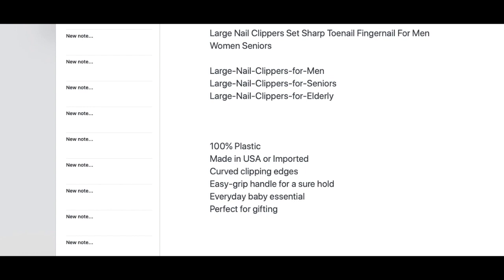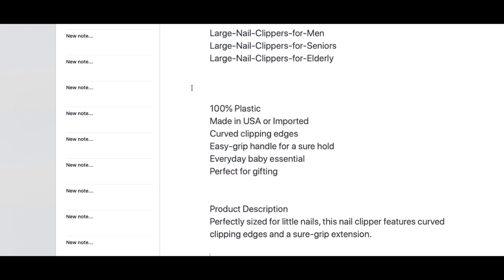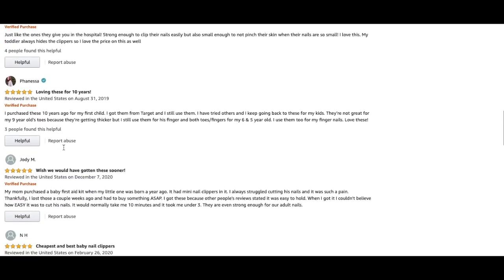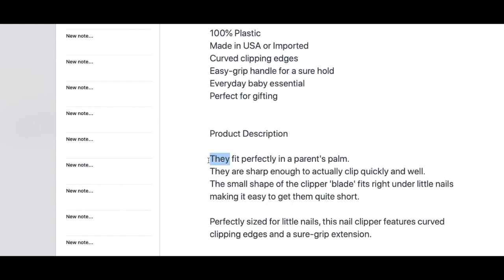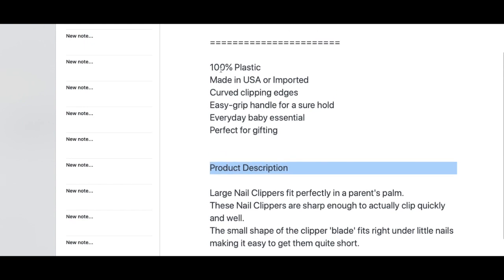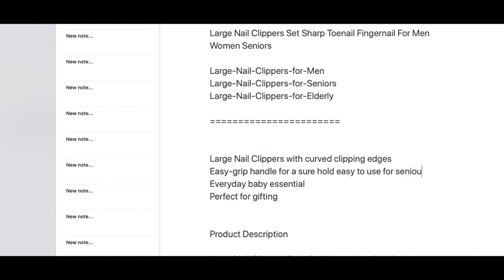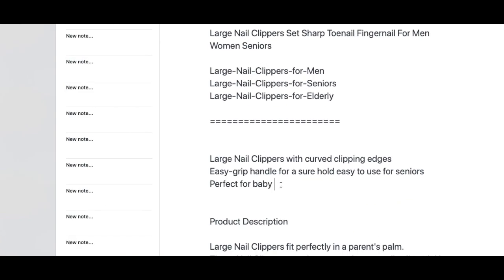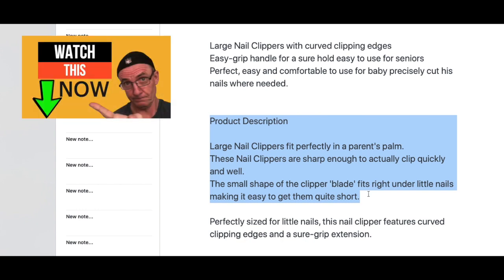How to Make eBay Product Descriptions That Sell in 5 Minutes (without templates)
It will BENEFIT you in the following ways:
✅  Why your account was suspended or restricted
✅  How do you recover a suspended eBay account?
✅  How to set up an eBay sellers account PROPERLY
✅  How to find best selling items on eBay
✅  You'll get eBay product research tool FREE
✅  How to Compete on eBay and WIN in 99%
✅  Hot selling item research method in 2 minutes
✅  What items to sell on eBay in 2021 for beginners
✅  The winning eBay product guide 2021
✅  How to find and sell high-profit margin like 80% and up
✅  How to become eBay friendly dropshipper and much more